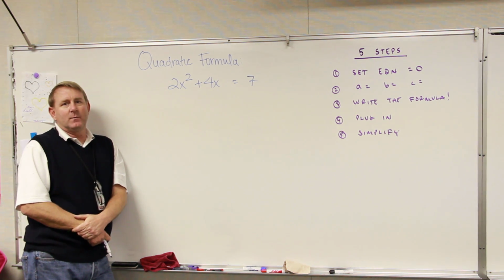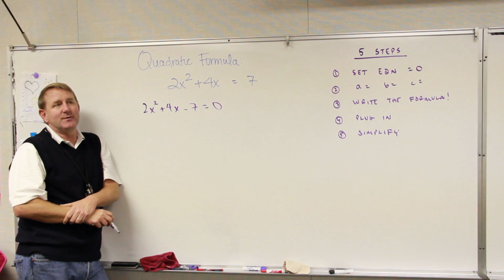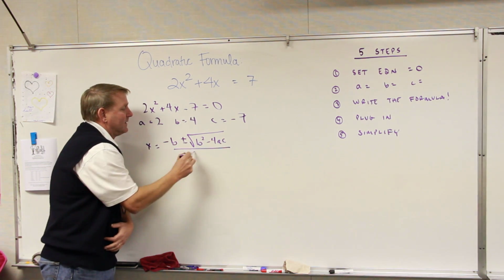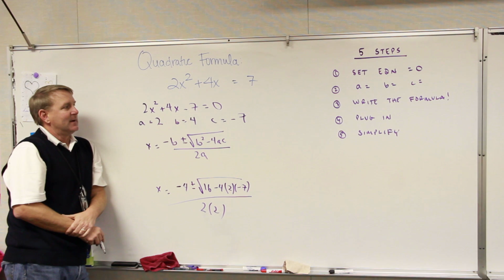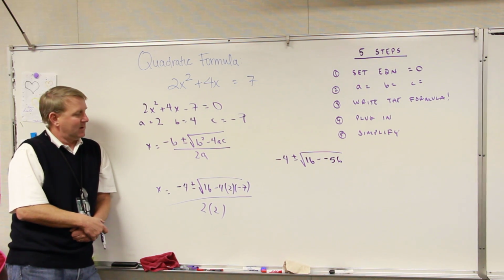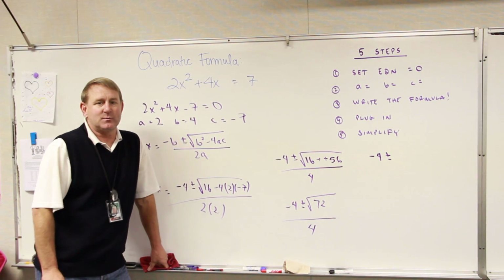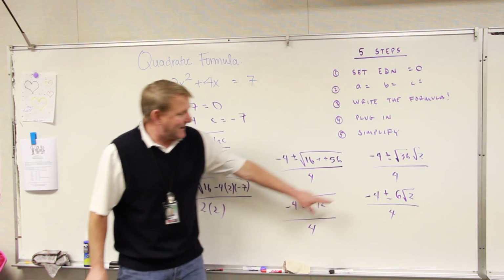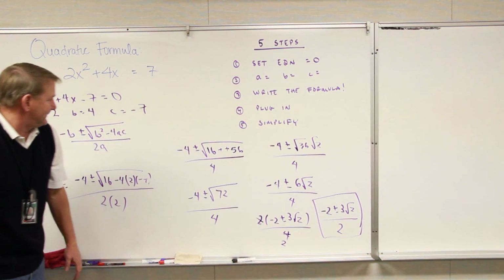The Quadratic Formula